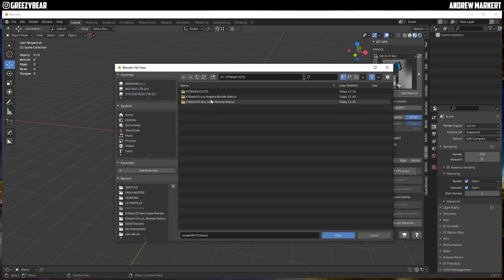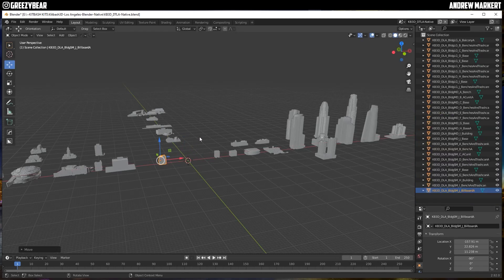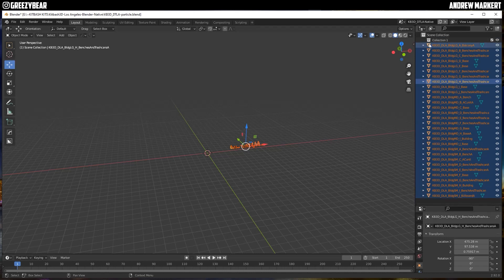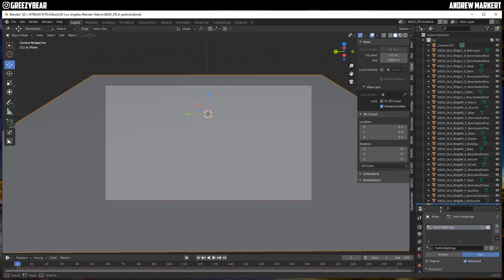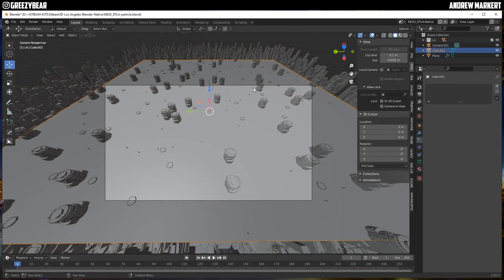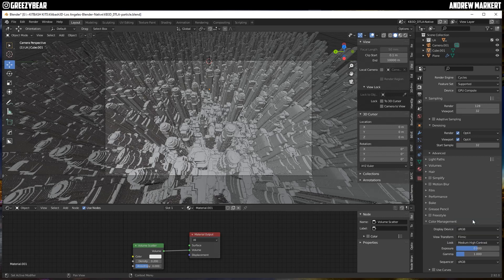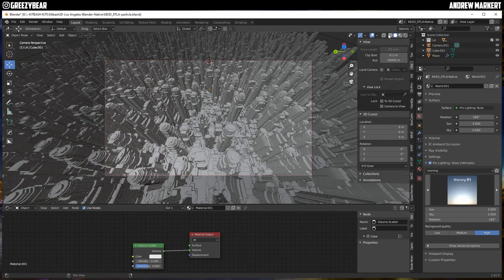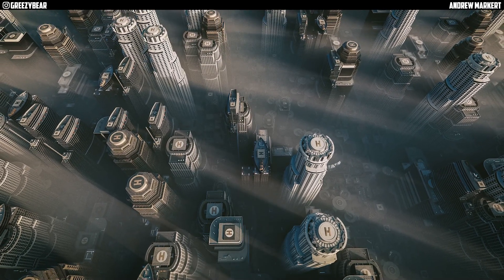POPULATION ZERO - KITBASH3D & BLENDER 2.92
Today we are creating an abandoned cityscape using a NEW KITBASH3D KIT named LOS ANGELES by using a particle set up in Blender 2.92. Very cool, very short video. Enjoy! Let me know your thoughts! Thanks